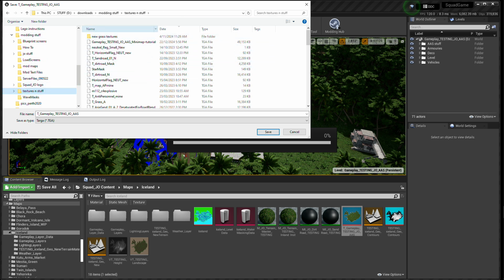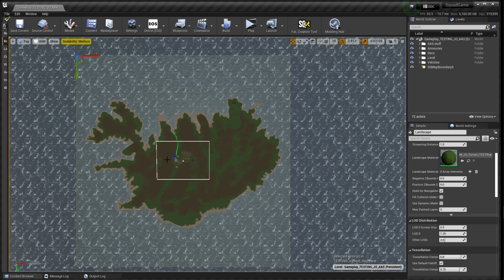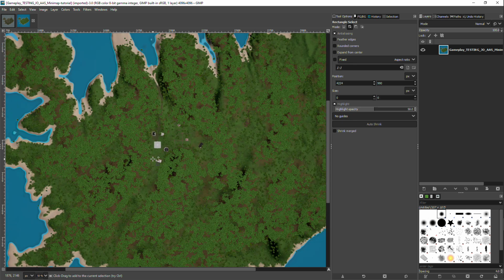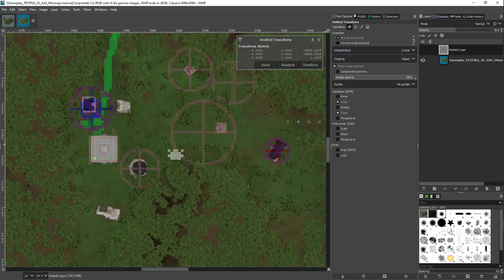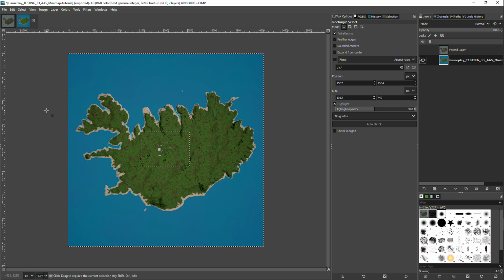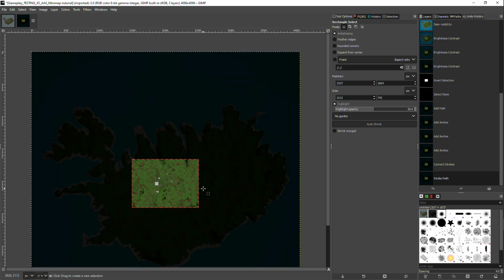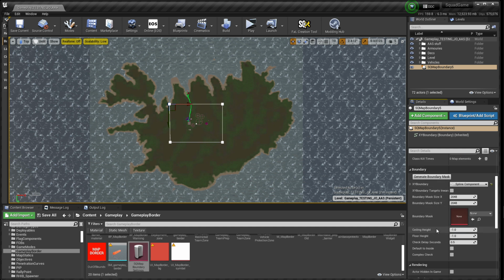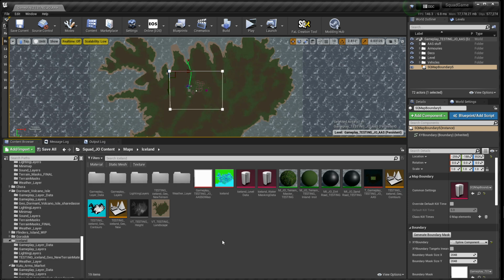Squad SDK Tutorial (UE4): World Level Creation Part6 Squad Map Boundary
Creating the map boundary and adding the out of bounds masked area to the minimap image.

0:00 Intro
0:16 export the minimap image
0:52 adding the SQMapBoundary actor
3:20 screenshot the map and boundary
4:15 Paste the screenshot into the paint program
5:43 open the minimap image into the paint program
6:33 paste the screenshot image into the minimap image as a new layer
7:08 resize (transform) the screenshot image to match the minimap image
10:17 make a selection of the boundary shape
11:57 adjust the look of the out-of-bounds area
13:50 add a boundary line
15:05 export the finished minimap image
15:27 re-import the minimap image into the sdk
16:15 make settings adjustment in the boundary actor
19:20 play test the boundary